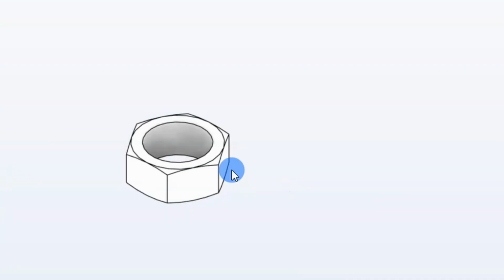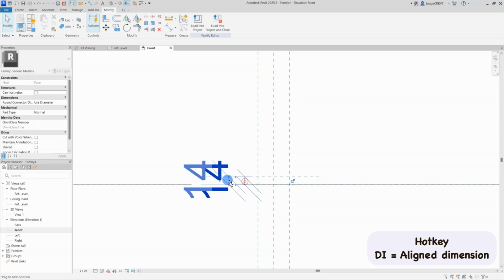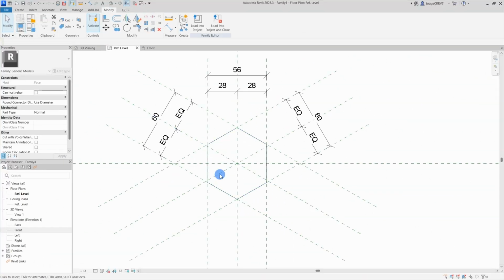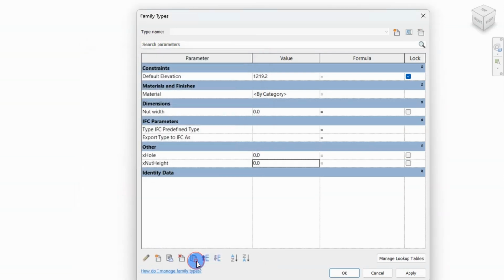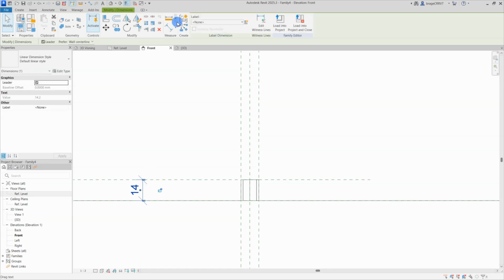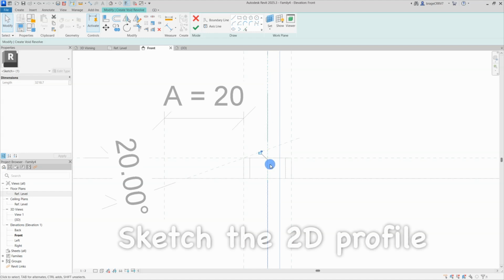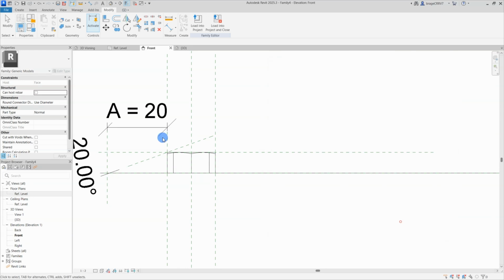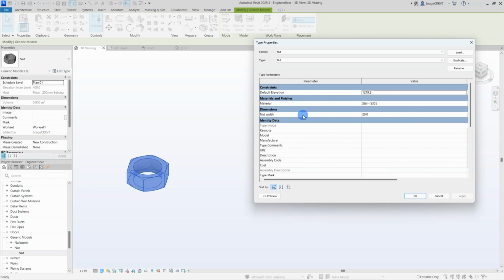Revit family | Parametric nut with revolve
In this tutorial, we build a parametric nut.
Using both the extrusion and revolve tools.

Timecodes
0:00 intro
1:20 2D profile
5:10 Structural framing explanation
4:20 Revolve
7:00 Flexing